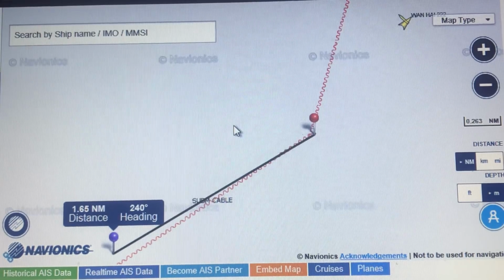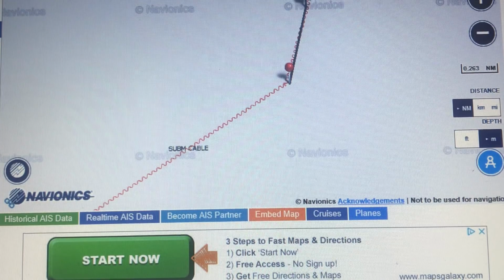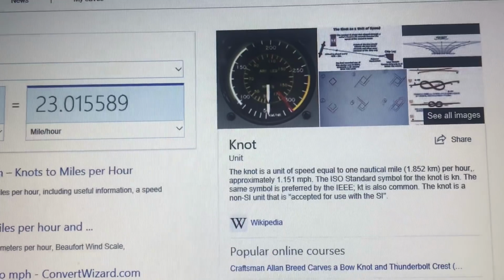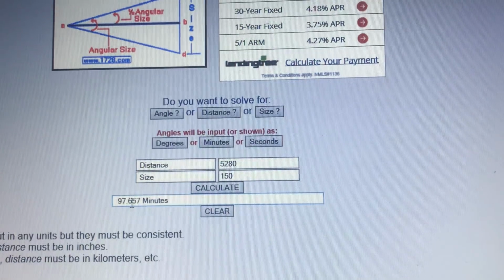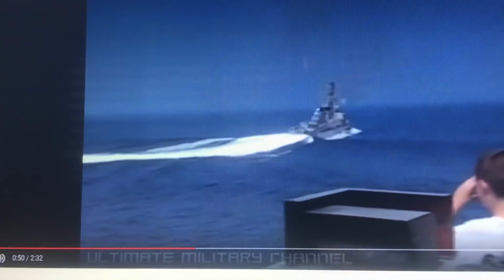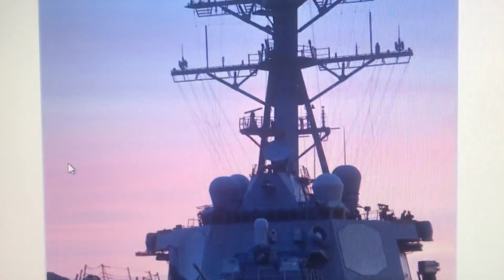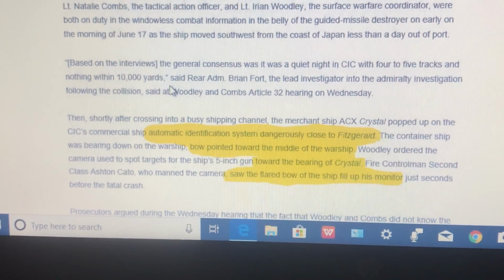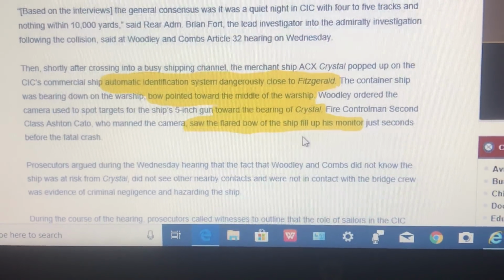5/15**100% PROOF USS FITZGERALD HIDES A ~VERY DARK SECRET(!)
Physics professors cringe!